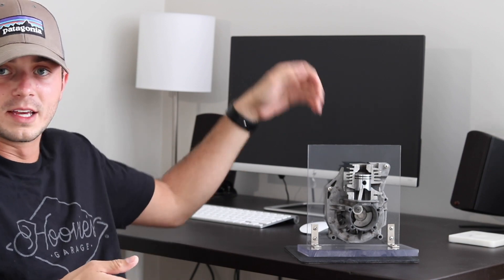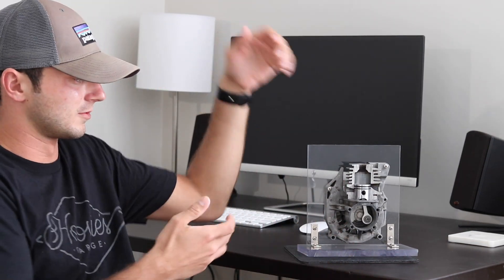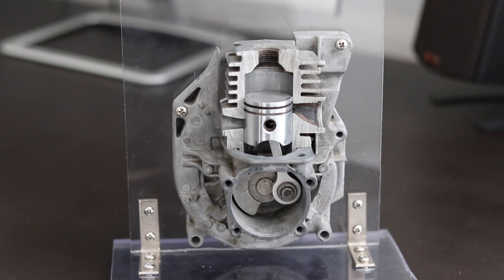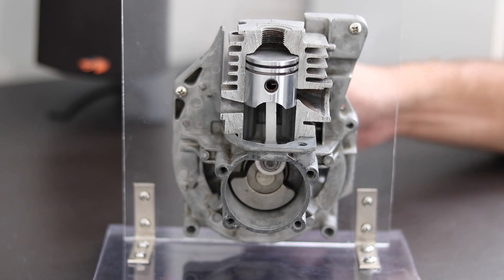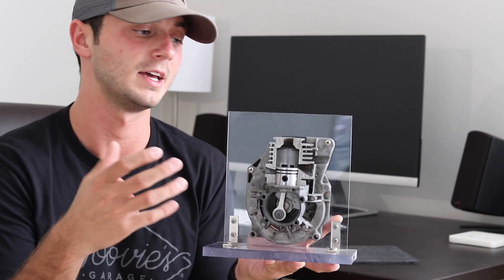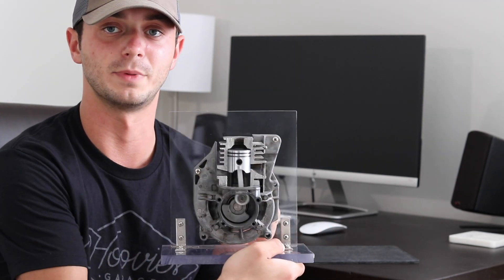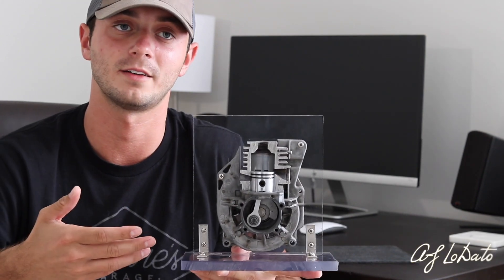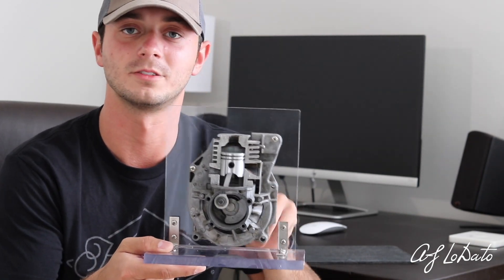Mini 2-Stroke Engine | Tabletop Engine Cutaway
2-Stroke engine cutaway made for less than $20.  I am thinking about making another one for those of you who are interested.  Let me know!

Link to all products used on my channel (sorted by build)!